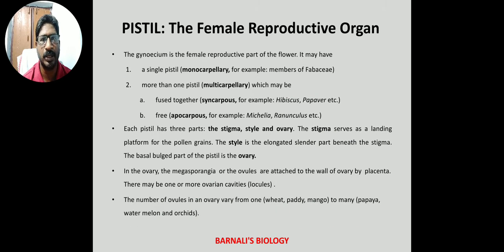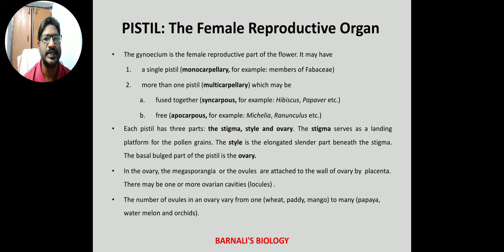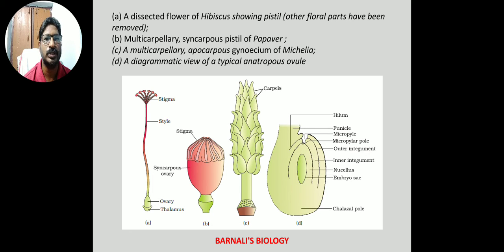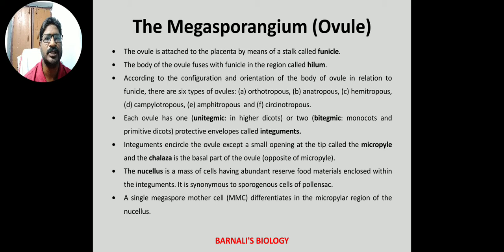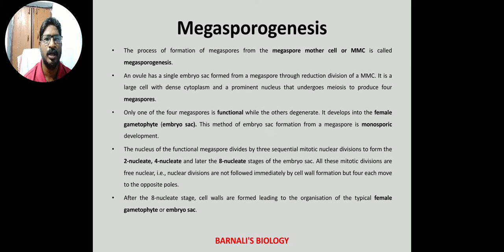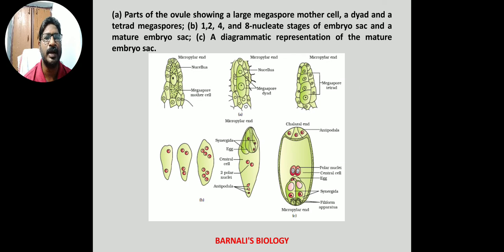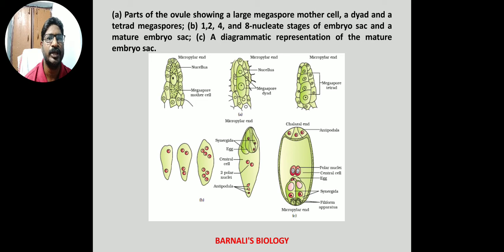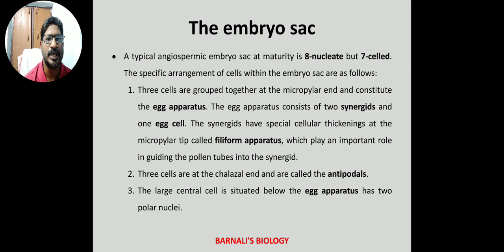NCERT BIOLOGY CLASS 12 CHAPTER 2 LECTURE 2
In this part we have covered Pistil, Megasporogenesis and Embryo sac structure and formation...